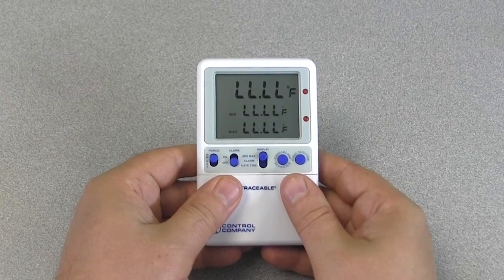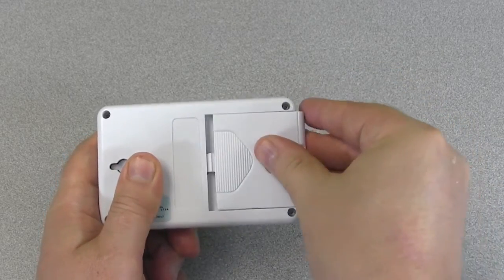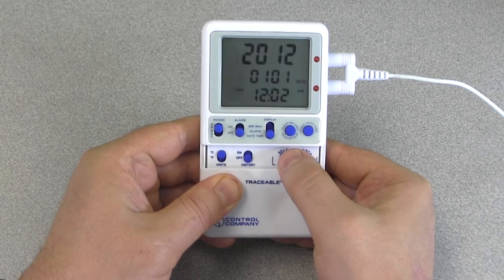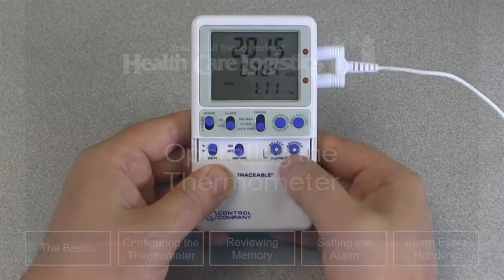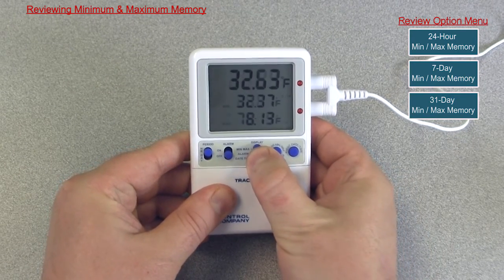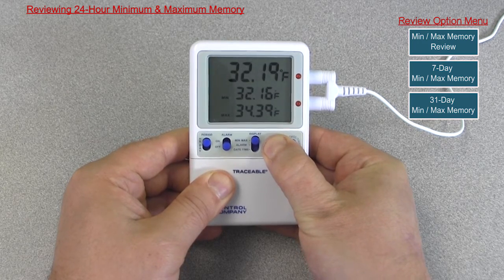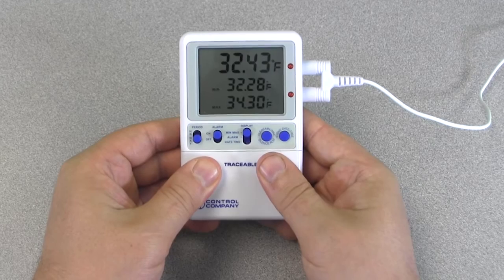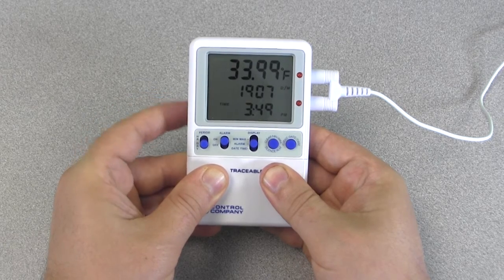How to use the Traceable Freezer Thermometer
YouTube removed the feature to allow you to click on a 'button' to jump to a chapter.  So, click on a time below, if you wish to jump directly to a chapter .

0:00 The Basics:
1:45 Configuring the Thermometer
5:09 Operating the Thermometer
6:41 Reviewing Memory
7:41 24-Hour Min/Max Memory
9:16 7-Day Min/Max Memory
10:53 31-Day Min/Max Memory
12:17 Setting the Alarm
15:11 Alarm Event Handling

Learn how to configure and operate the freezer thermometer, with this tutorial.

Item numbers related to this video: 19476